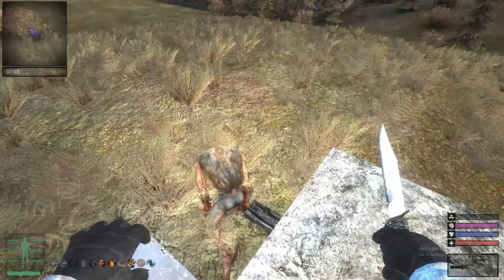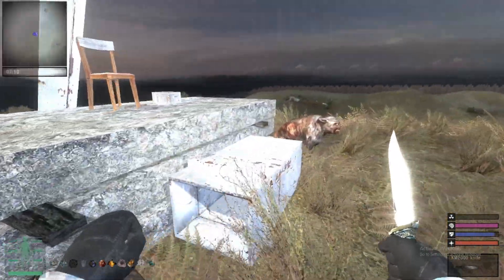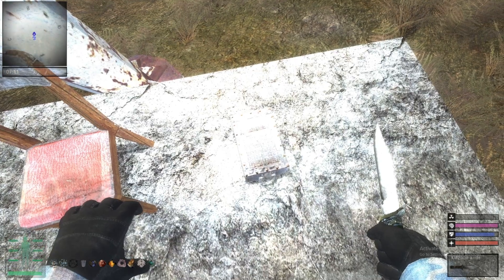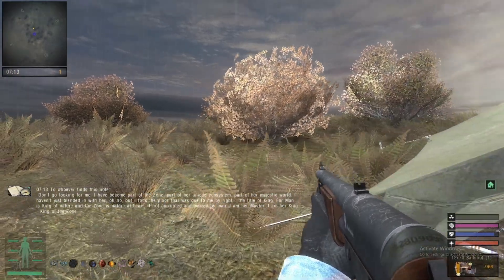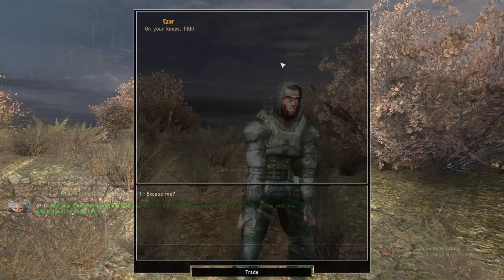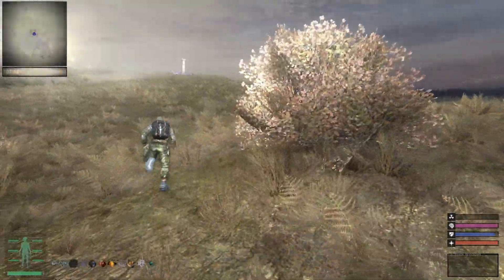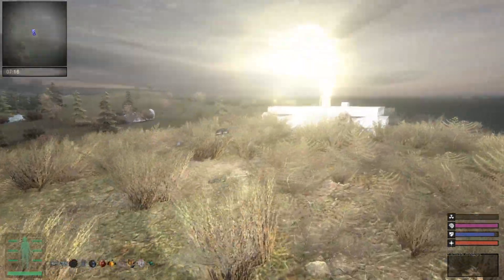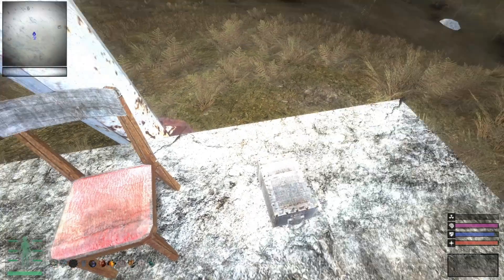S.T.A.L.K.E.R. Goldsphere - Outskirts - How to get into King's (Tsar's) Stash. Unique artifact Brain